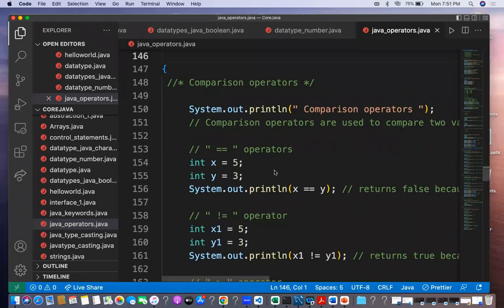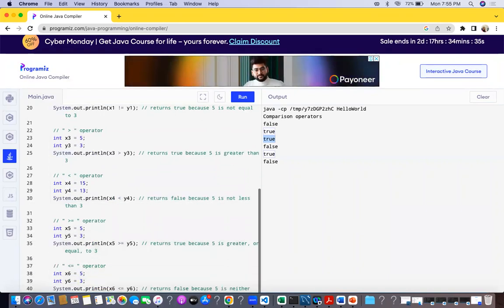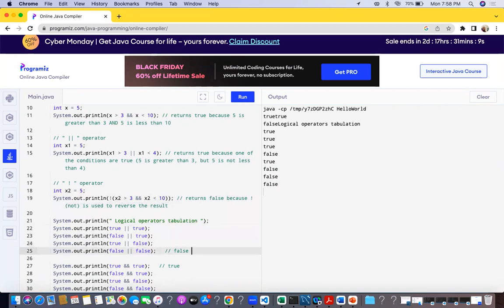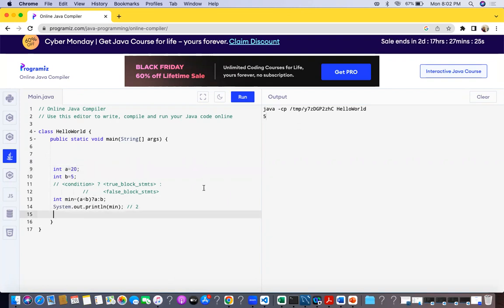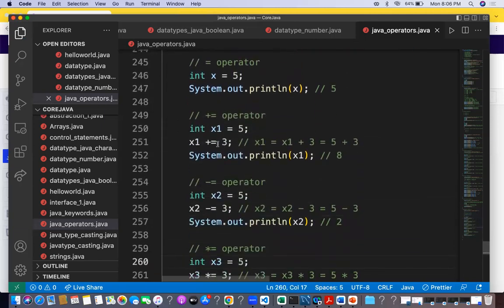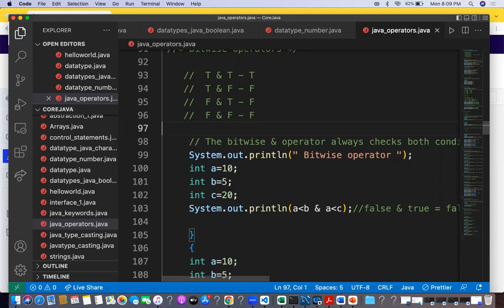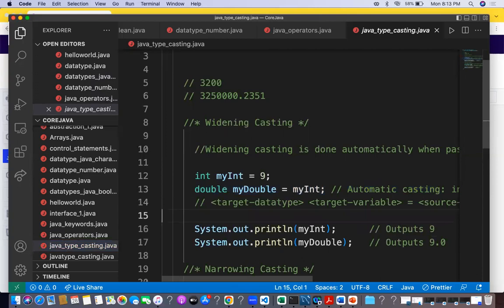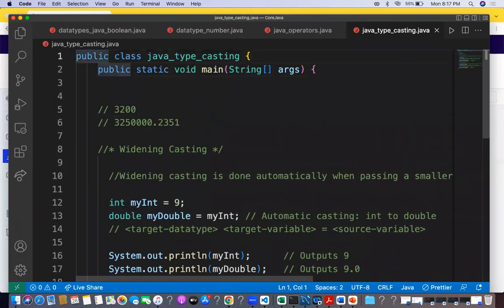CoreJava : Operators , type casting